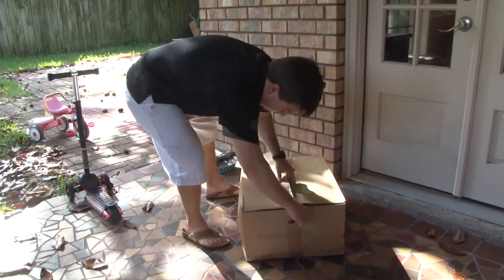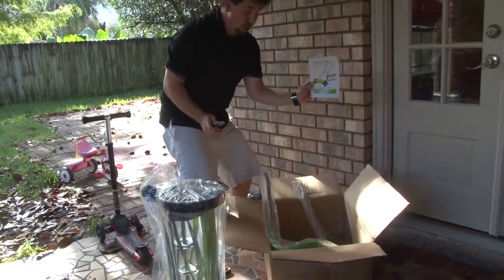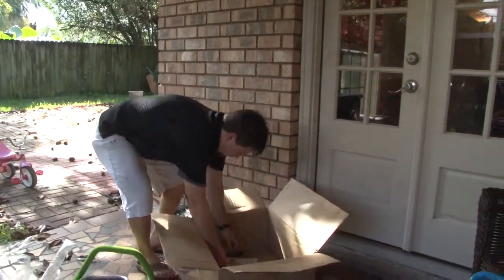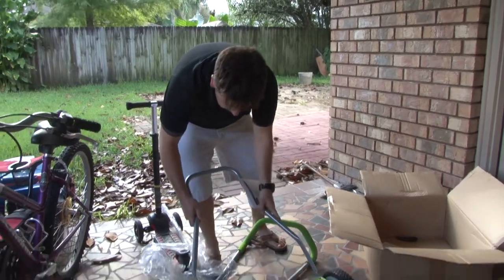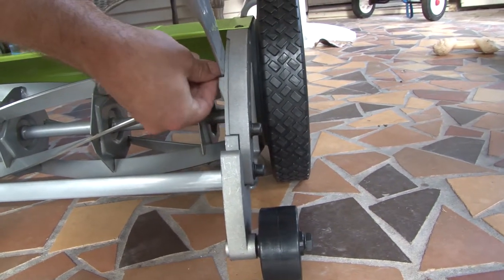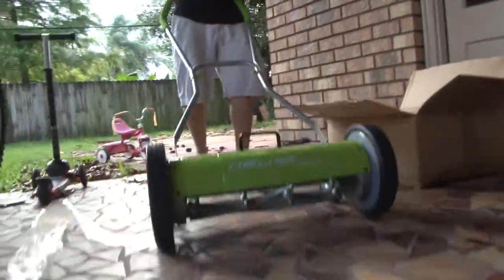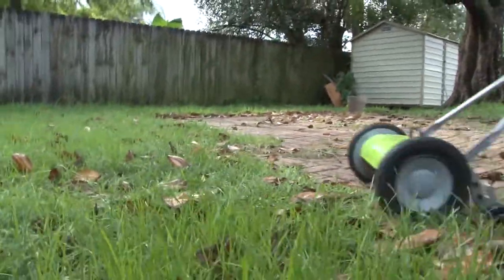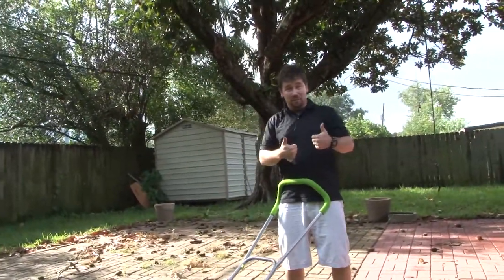Unboxing and review of Helix push mower By Ecomowers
This is a review and unboxing of the Helix ecomower that was purchased on amazon and my thoughts on it